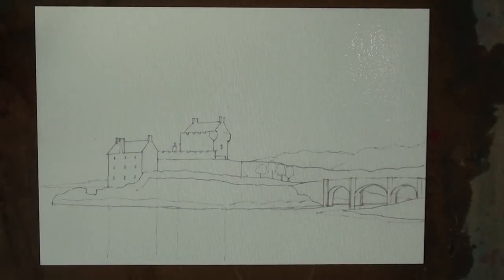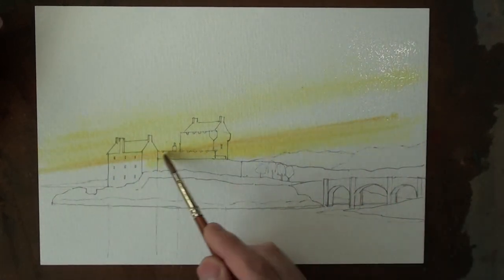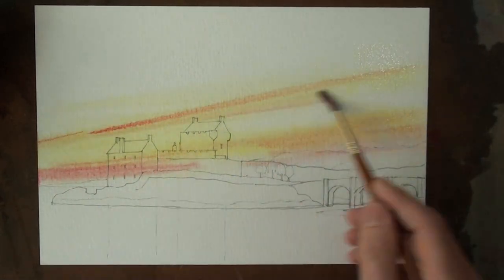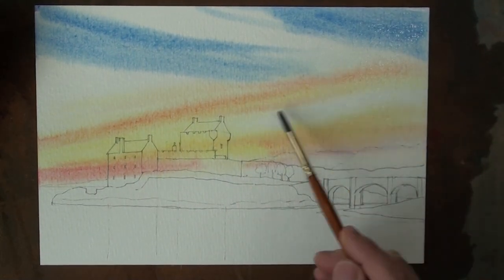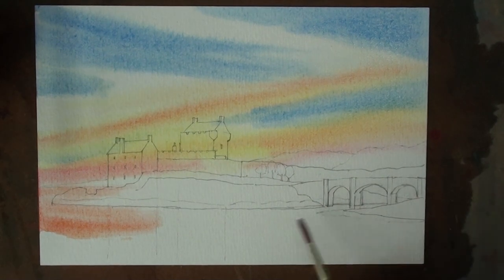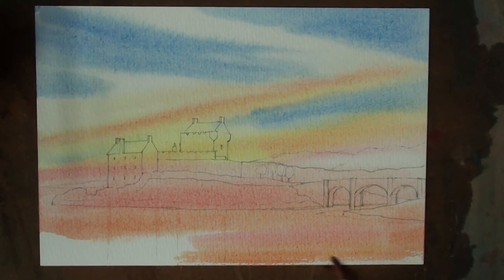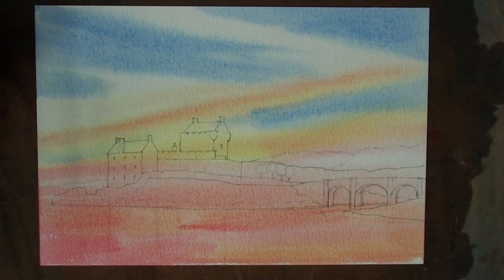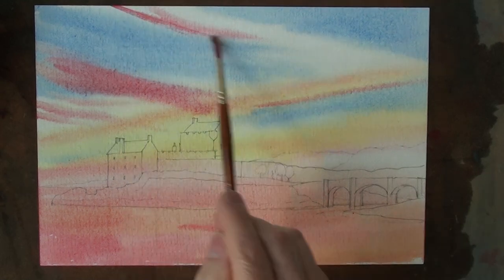Eilean Donan Sunset part 1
Painting vivid sunset sky colours wet on wet in watercolour.